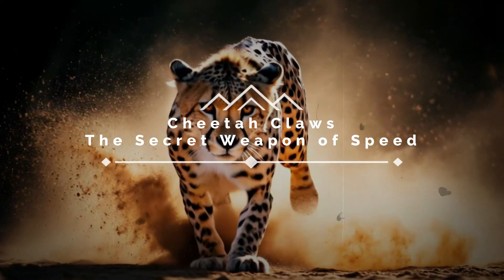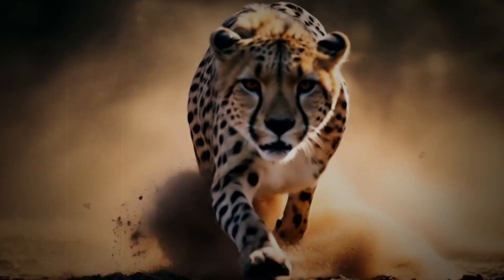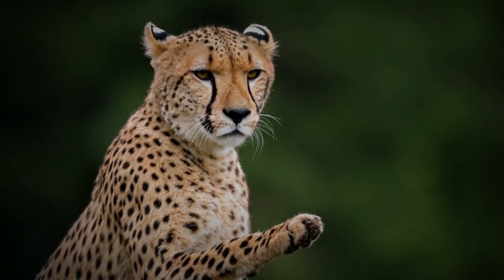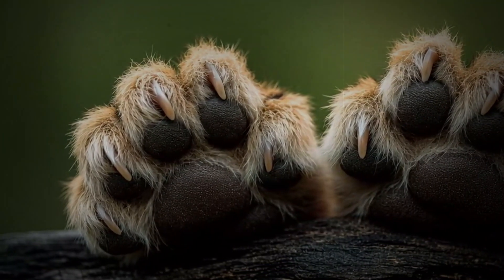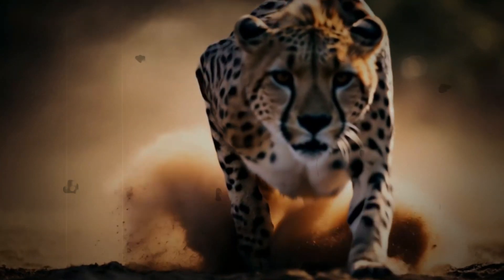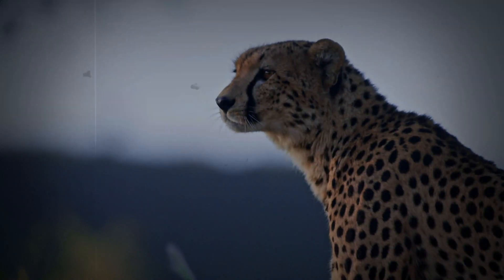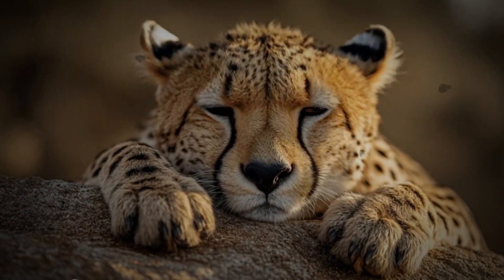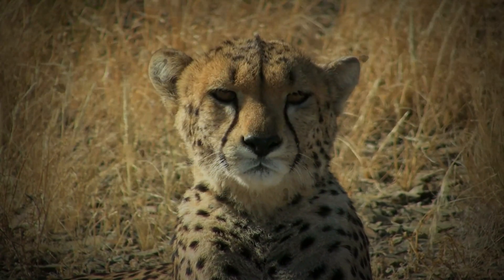cheetah claws - The Secret Weapon of Speed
Uncover the fascinating science behind the cheetah's speed and discover the critical role their claws play in their incredible hunting abilities. This video delves into the unique anatomy of cheetah claws, explaining why they are semi-retractable and how this adaptation provides them with unparalleled traction and agility. We’ll explore how their claws enable them to accelerate at lightning speed, make sharp turns, and maintain their stability during high-speed chases. Learn the fascinating details of these paws and claws, and how they compare to the claws of other big cats, and then we go further into how to understand the importance of their claws for the cheetahs very survival, both for hunting and also for their day to day life. Join us on this scientific journey to reveal the secrets of this amazing animal and discover the critical importance of their uniquely designed claws.